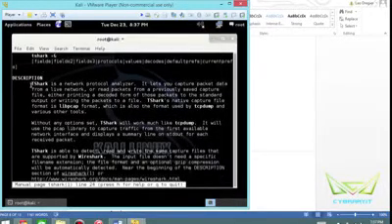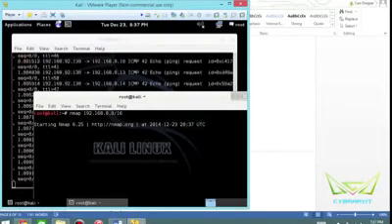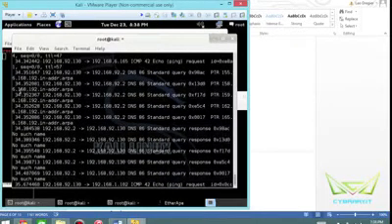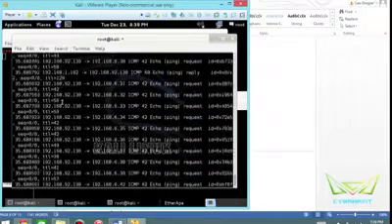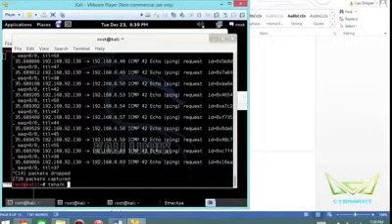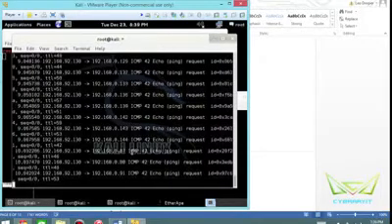Online Penetration Testing and Ethical Hacking Part 16